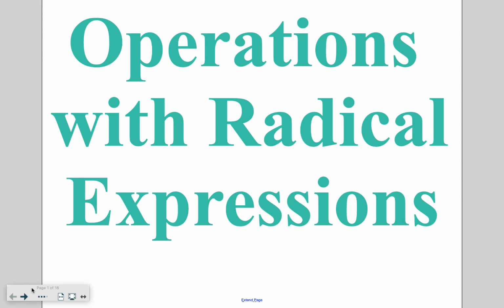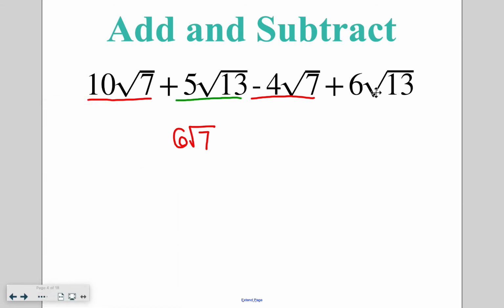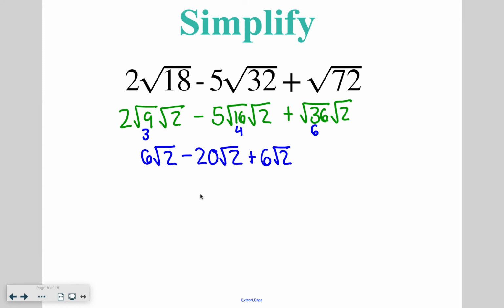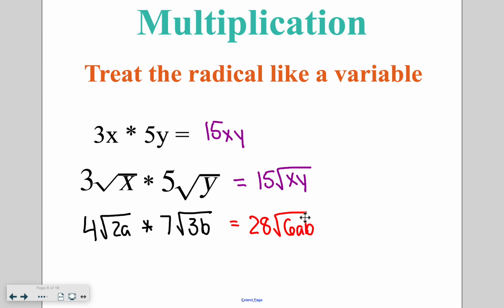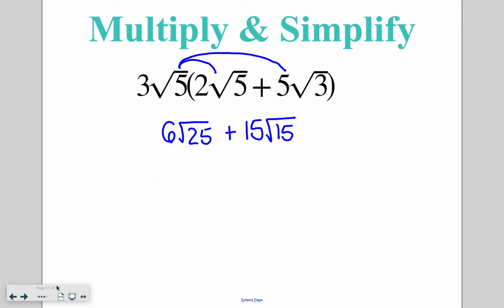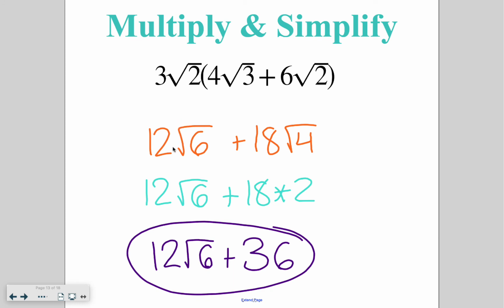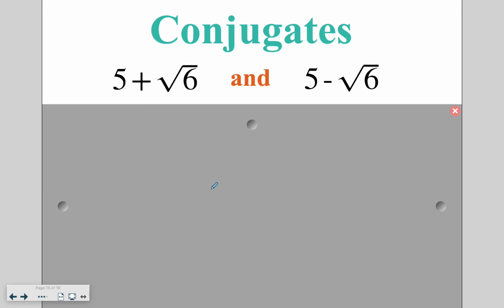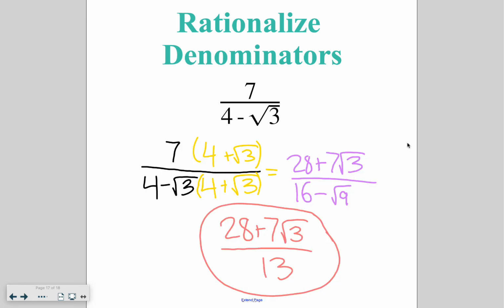Algebra - Lesson 8-6: Operations with Radical Expressions